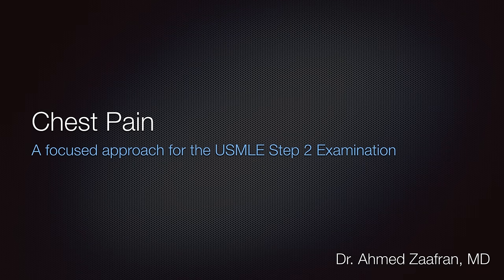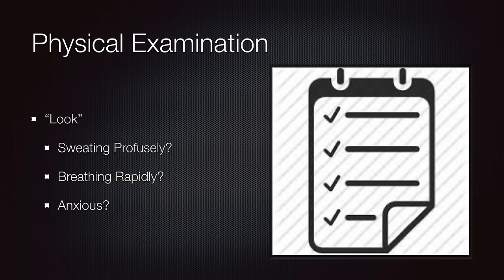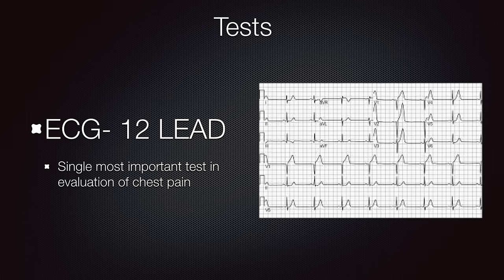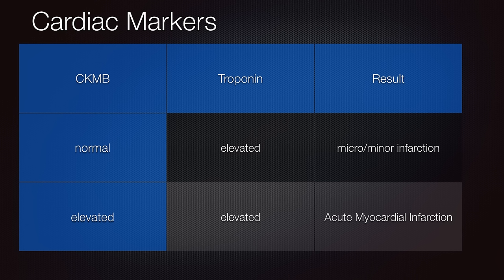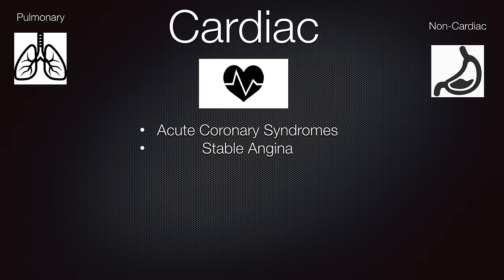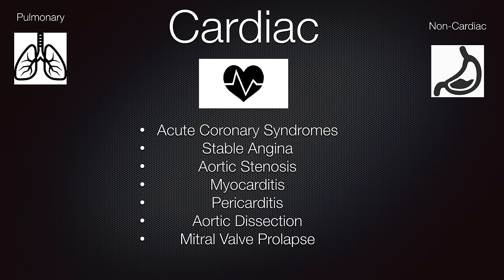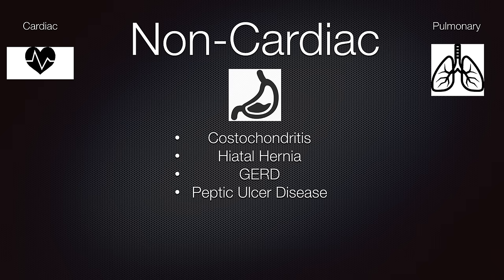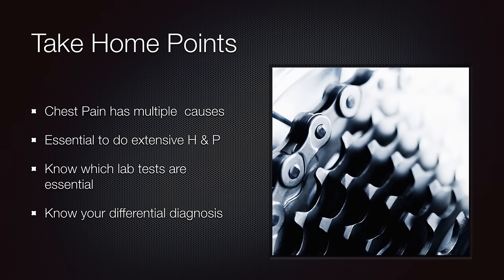Chest Pain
Ahmed Zaafran, MD presents clinical aspects of chest pain including:
How to approach the chief complaint of chest pain.
History and physical examination of a patient with chest pain.
Differential diagnosis of chest pain.
EKG considerations.
Lab tests, Troponin levels, and CK-MB levels.
Characteristics of the cardiac and non-cardiac chest pains. ...